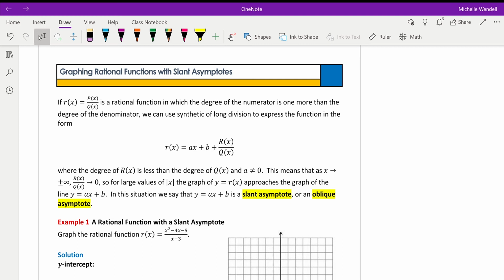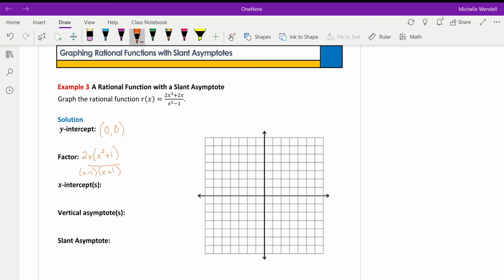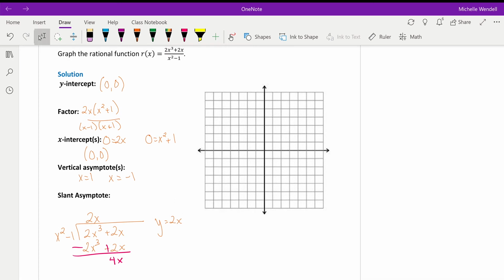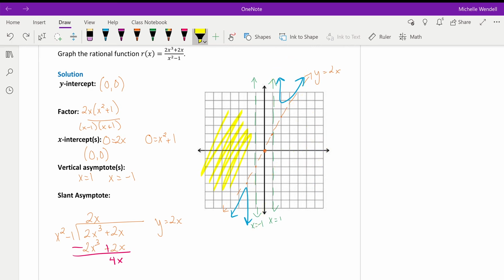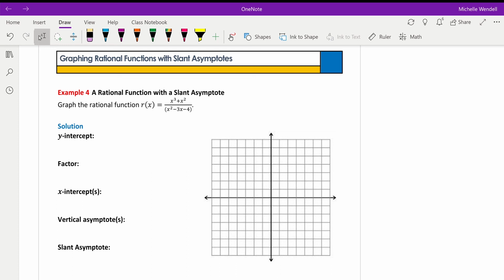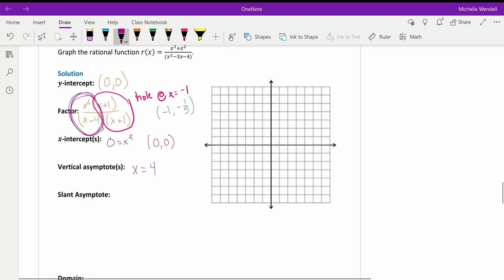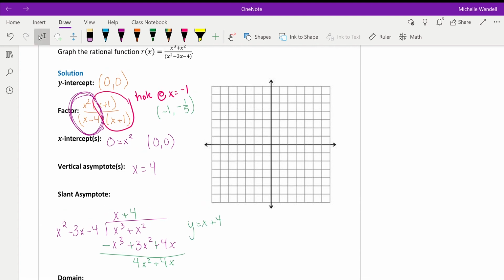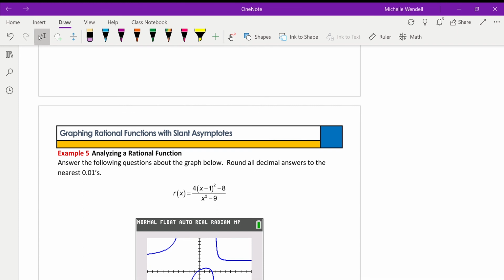Notes Graphing Slant Asymptotes